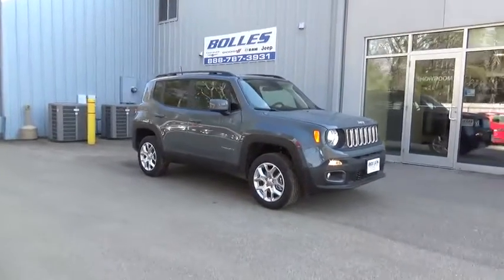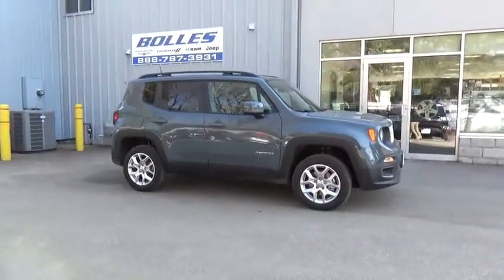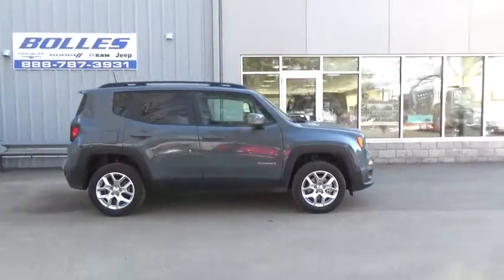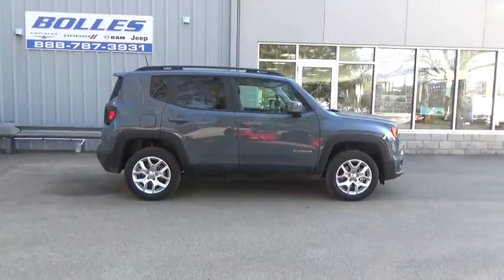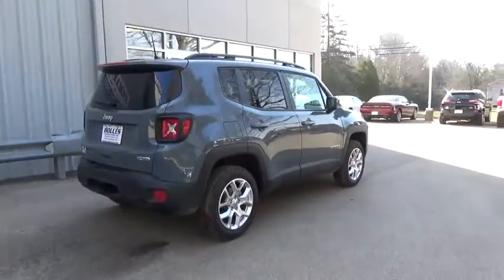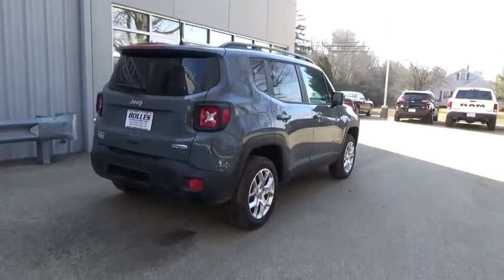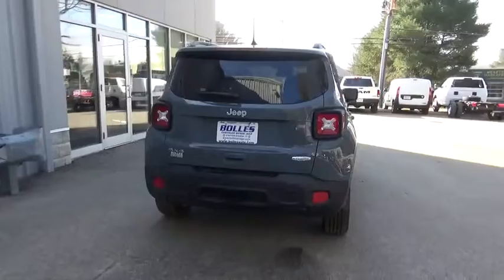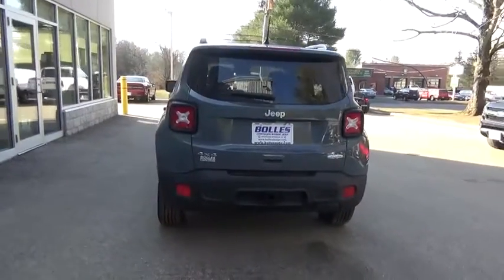2018 Jeep Renegade Stafford Springs, Enfield, Somers, CT, Monson, East Longmeadow, MA JPG91624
Anvil New 2018 Jeep Renegade available in Stafford Springs, Connecticut at Bolles CDJR. Servicing the Enfield, Somers, CT, Monson, East Longmeadow, MA.
2018 Jeep Renegade LATITUDE 4X4 - Stock#: JPG91624 - VIN#: ZACCJBBB5JPG91624

Bolles CDJR
121A W Stafford Rd.

 This vehicle won't be on the lot long! You'll appreciate its safety and convenience features! Turbocharger technology provides forced air induction, enhancing performance while preserving fuel economy. Top features include rain sensing wipers, a trailer hitch, a roof rack, and cruise control. Under the hood you'll find a 4 cylinder engine with more than 170 horsepower, and for added security, dynamic Stability Control supplements the drivetrain. Four wheel drive allows you to go places you've only imagined. We have the vehicle you've been searching for at a price you can afford. Stop by our dealership or give us a call for more information.
Transmission: 9-Speed 948TE Automatic,Passive Entry Remote Start Package,4 Pin Wiring Harness,Cold Weather Group,Windshield Wiper De-Icer,Engine Oil Cooler,Full Size Spare Tire w/Matching Wheel,Trailer Tow Group,PTC Auxiliary Interior Heater,Quick Order Package 2EJ,Class III Receiver Hitch,Vinyl Shift Knob,Heated Steering Wheel,Rain Sensitive Windshield Wipers,Tires: 215/60R17 BSW AS Touring,Remote Start System,Passive Entry/Keyless Go,Premium Cloth Bucket Seats,3.734 Final Drive Ratio,Engine: 2.4L I4 ZERO EVAP M-AIR,Heated Front Seats,Wheels: 17' x 7.0' Aluminum,Zero Evaporate Emissions Control System,All-Season Floor Mats,50 State Emissions